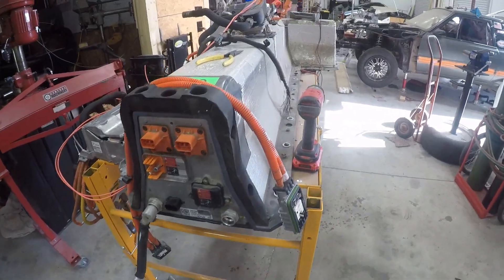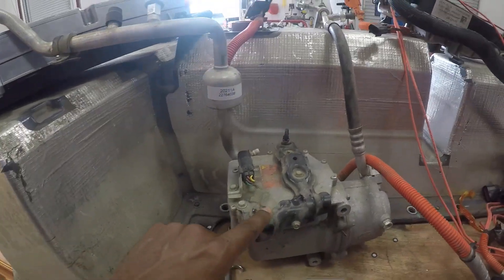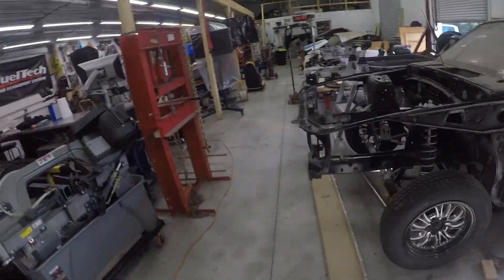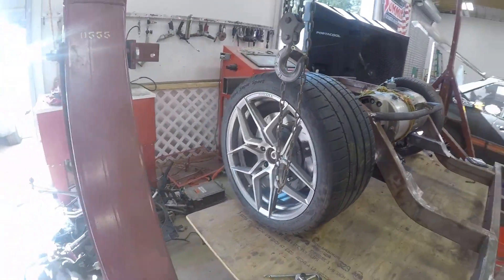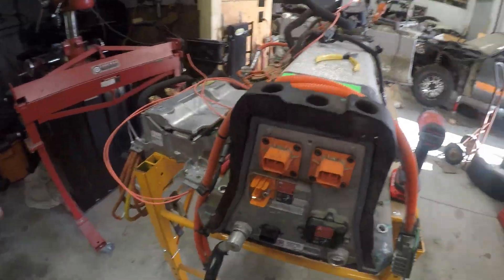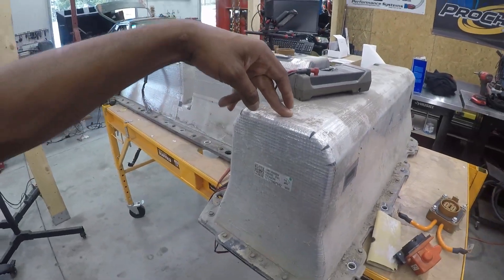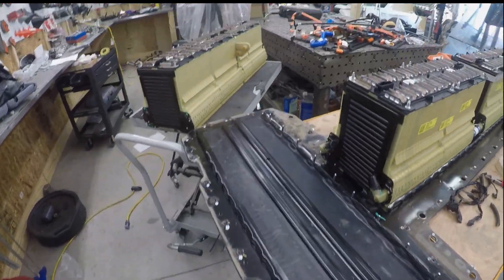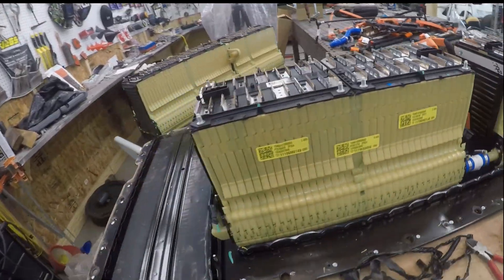Testing our DIY Electric Super Car battery.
Hey guys please enjoy this quick video where I partner with @XSmotorworks on this Electric super car build called Split decision!! Today we tore down the Volt battery and tested the cells and got a big surprise!!